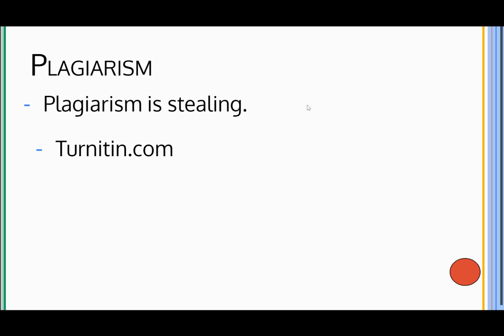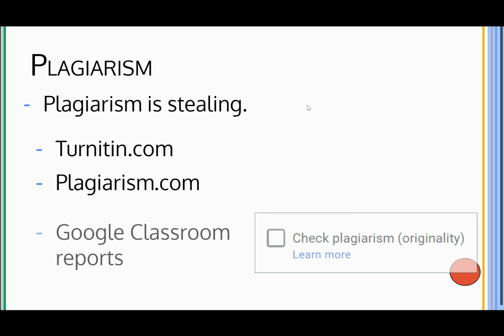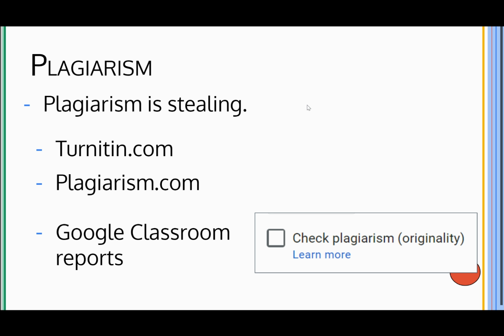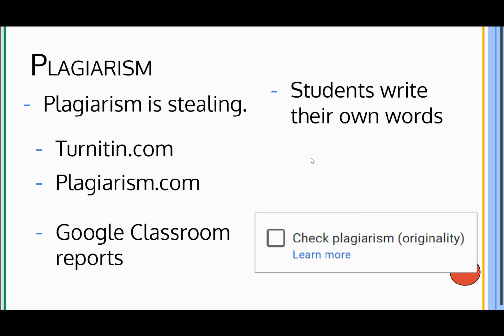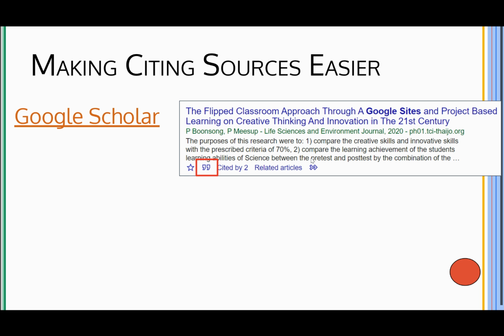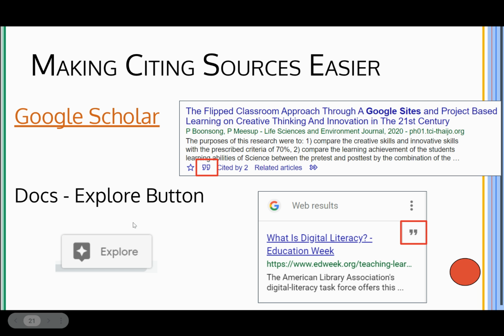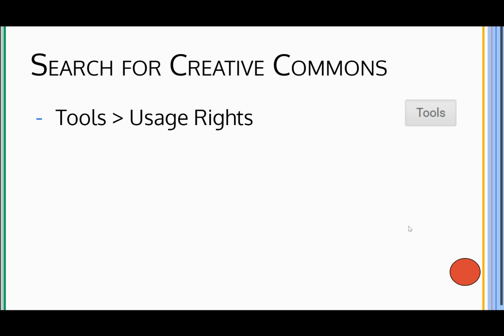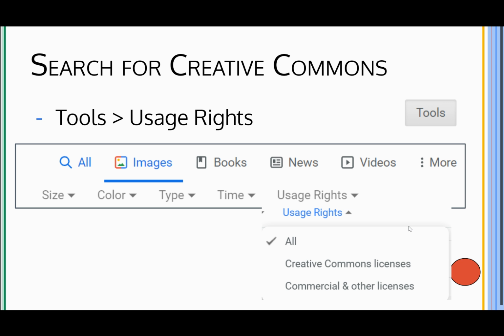Plagiarism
How to teach students to avoid plagiarism, police them easier, and make citing their sources easier within Google Workspace.